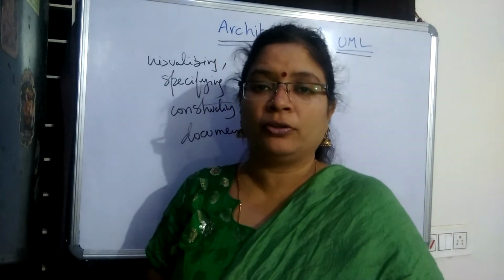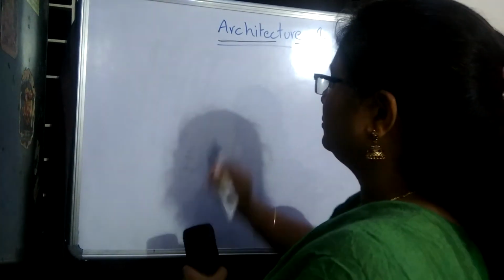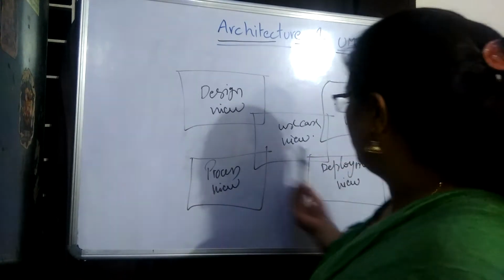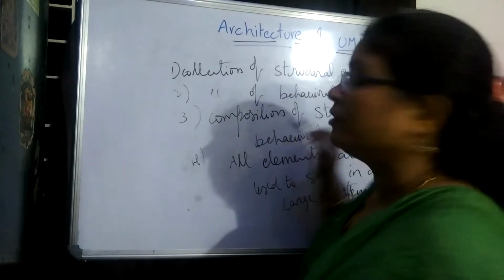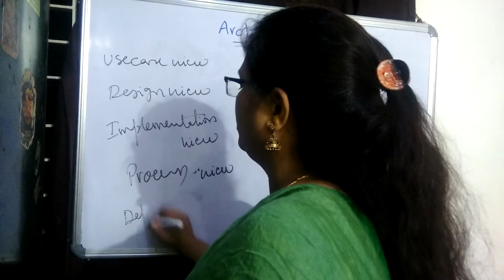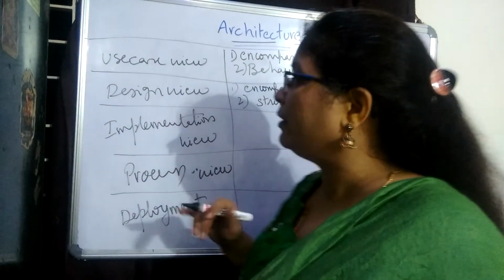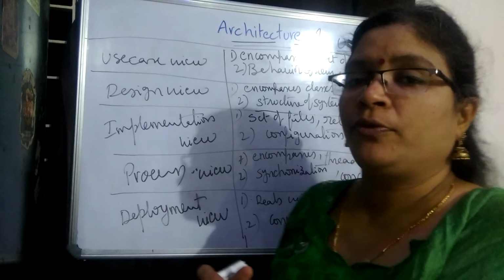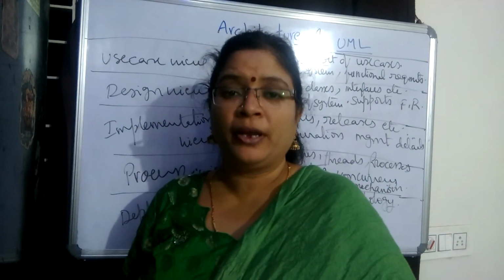Architecture of UML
In this video I have clearly explained about the architecture of the UML.